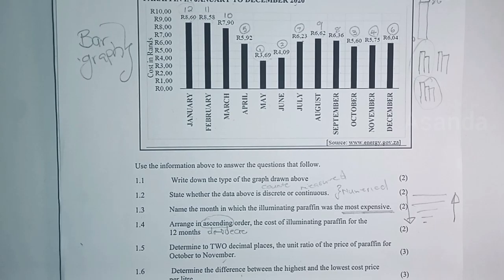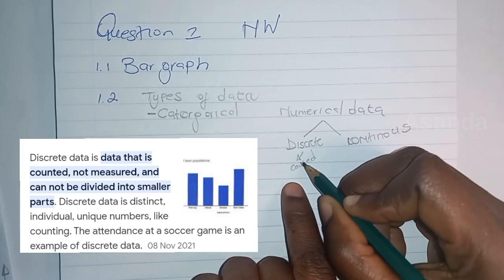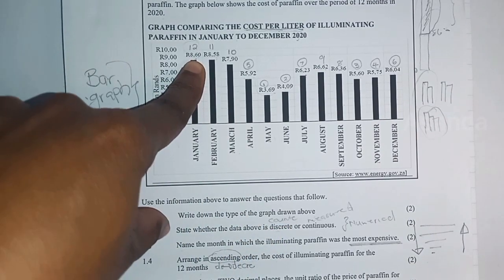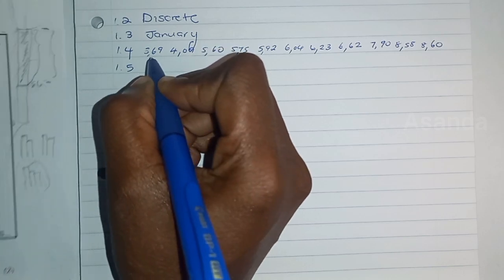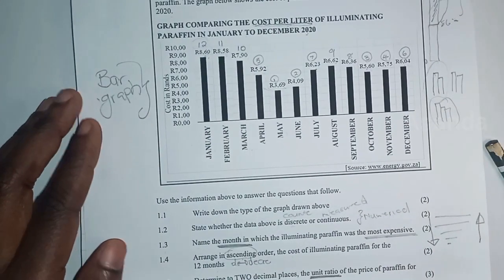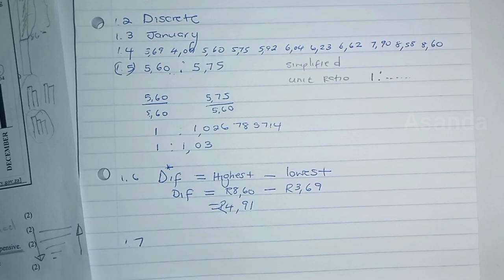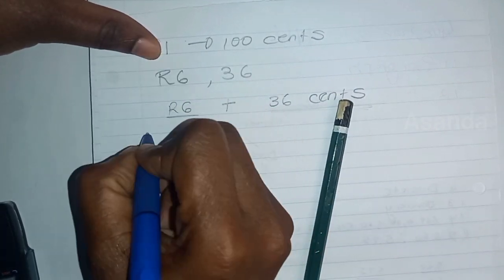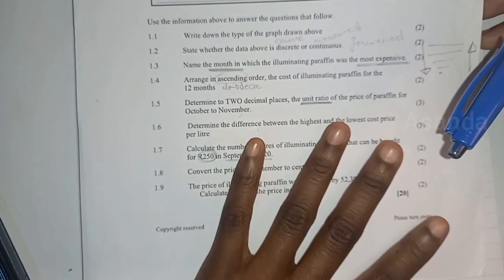mathematical literacy NORTH WEST grade 12 MAY JUNE 2023